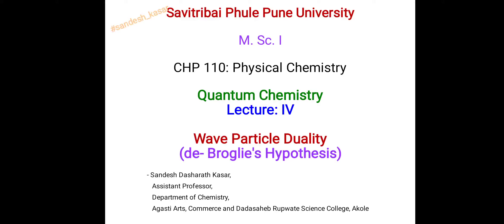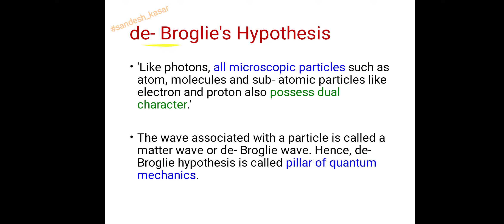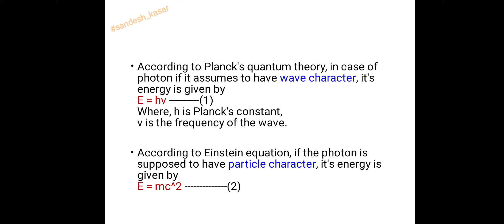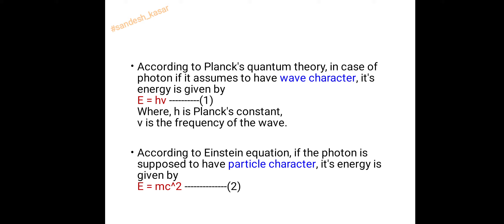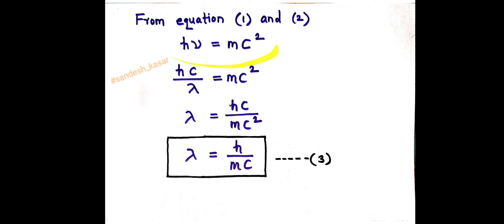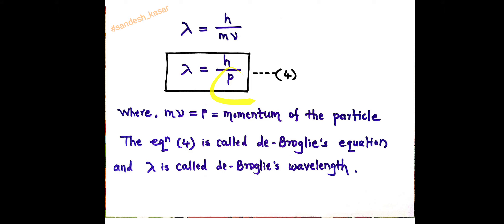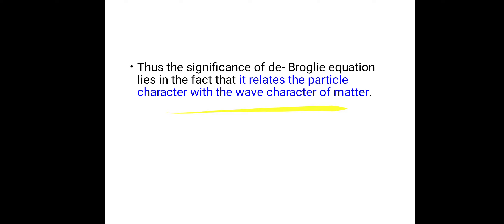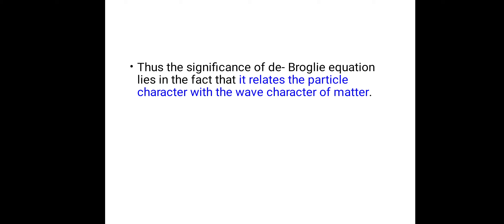Wave Particle Duality || de- Broglie's hypothesis || By: Sandesh Kasar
Wave Particle Duality || de- Broglie's hypothesis || Physical Chemistry || M. Sc. I || By: Sandesh Kasar